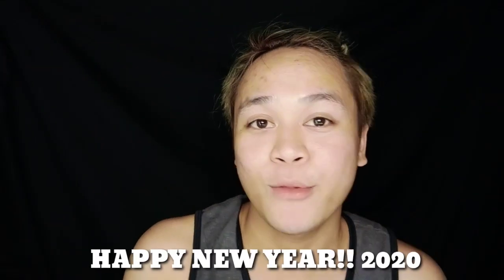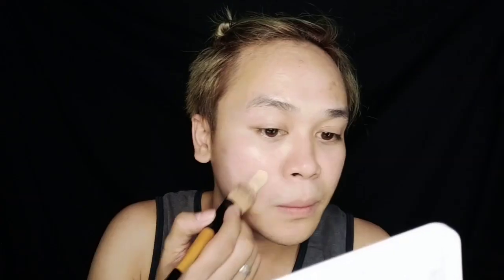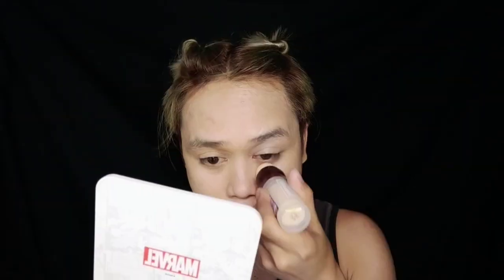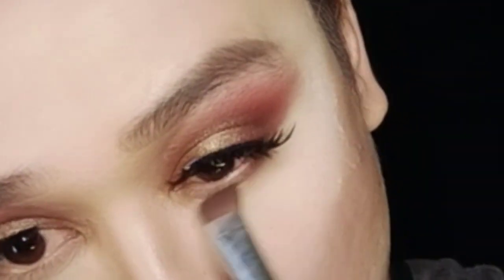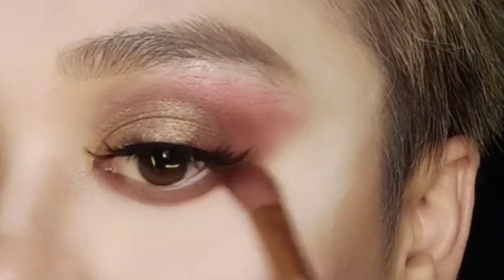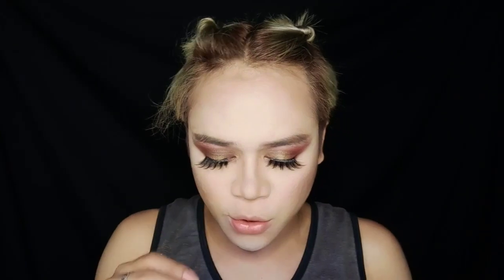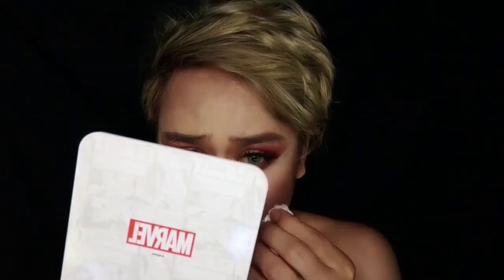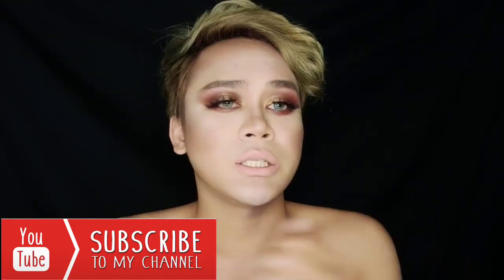Right MakeUp for BLONDE hair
this is my first make up video tuitorial for this year 2020. i hoe you'll like it..

i really do love my make up it looks perfect and flawless,